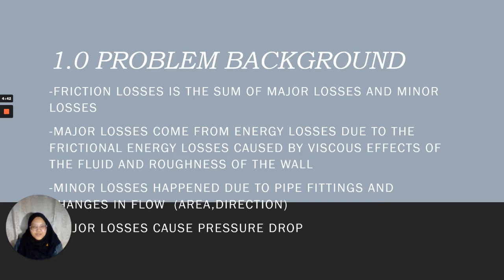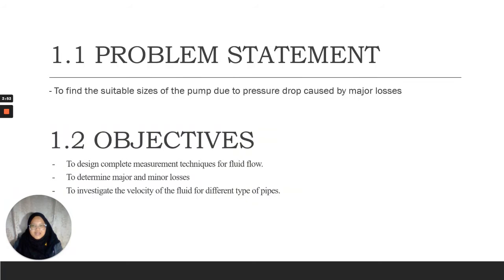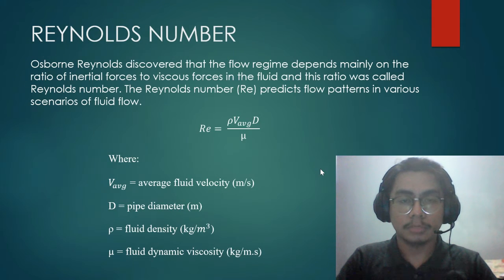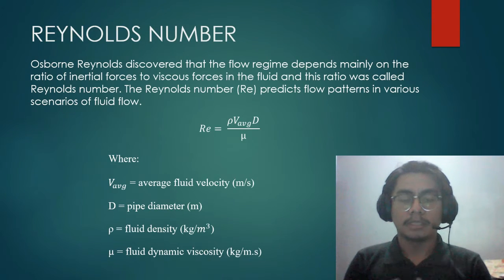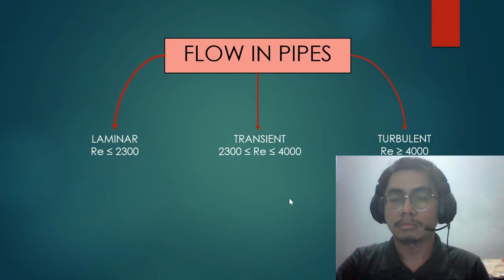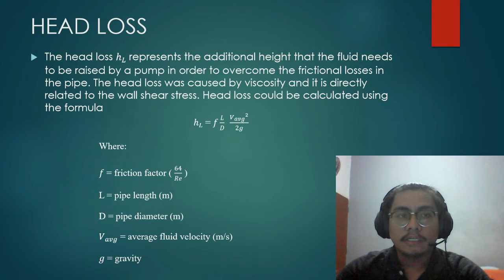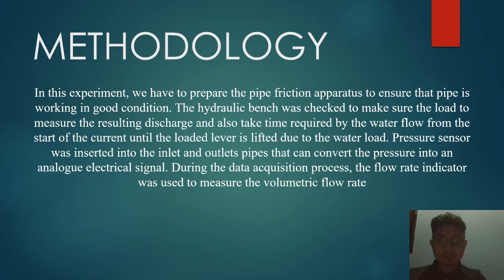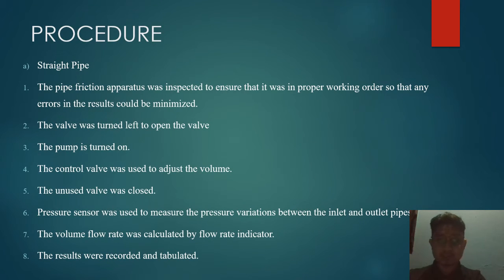EXPERIMENT 3 : FLUID FRICTION IN PIPES GROUP 3 SECTION 1